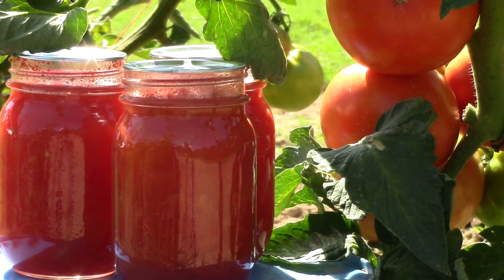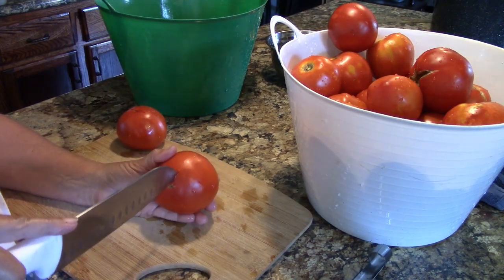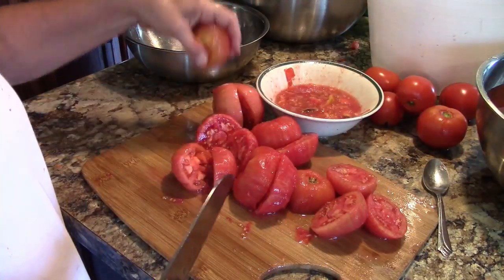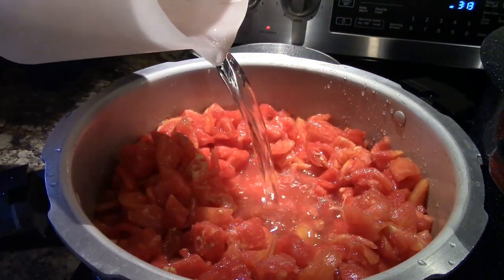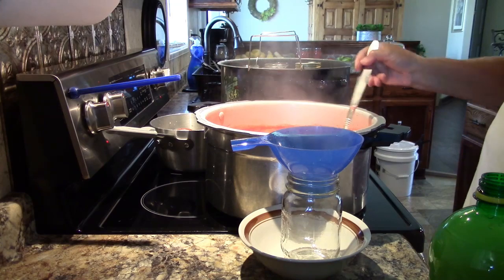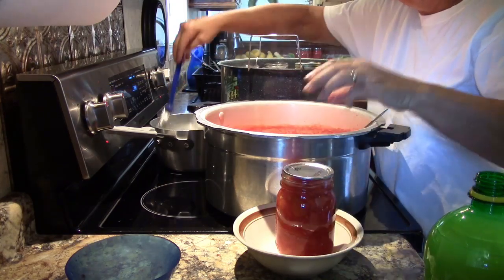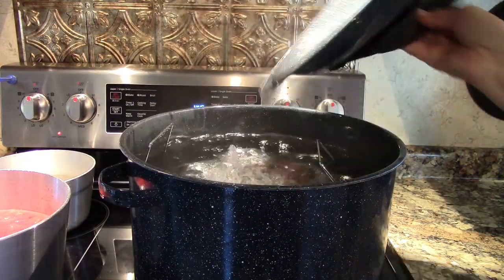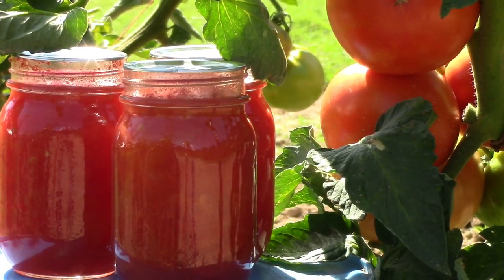How to Can Tomatoes Without the Seeds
Here's how I can tomatoes, without the seeds.  Removing the seeds prevents the tomatoes from becoming bitter when they are canned.